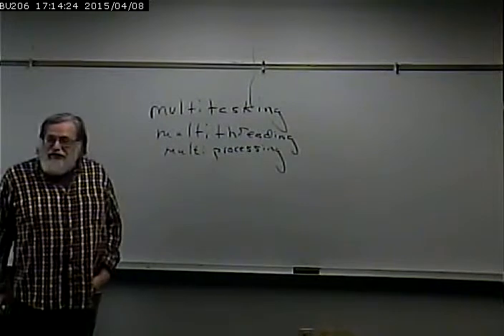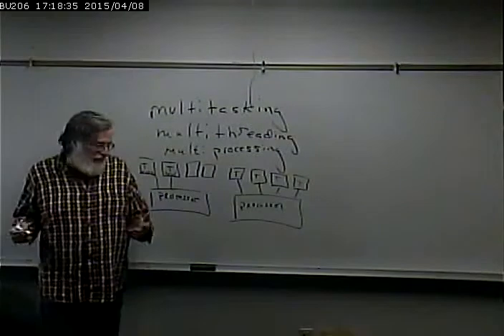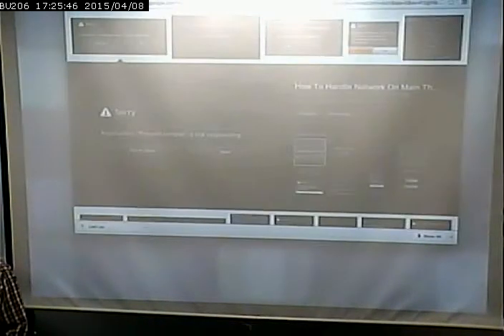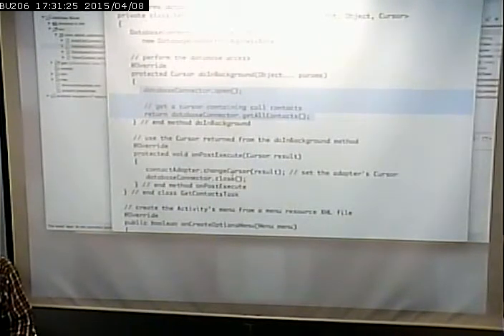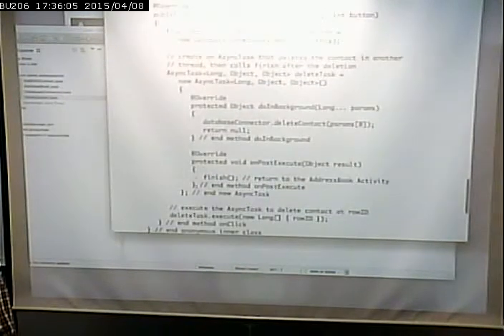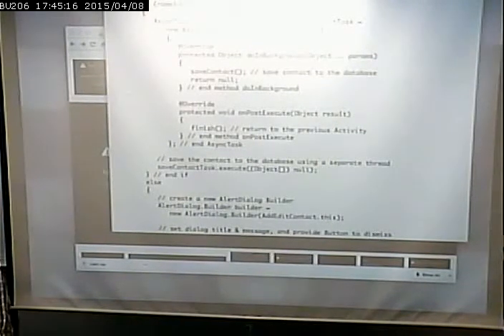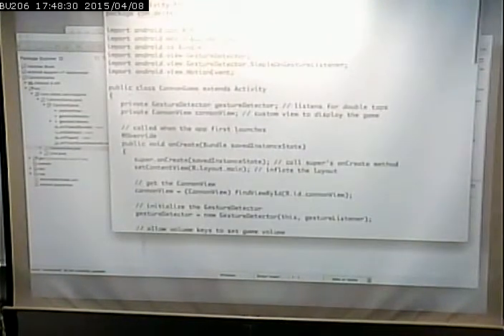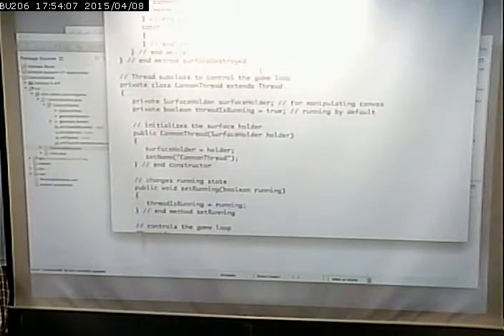CISS265 - Android Development - Spring 2015 - April 8, 2015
Multithreading and avoiding the Application Not Responding Message